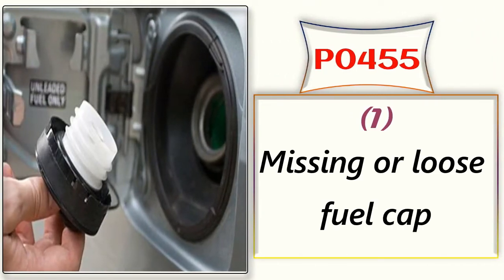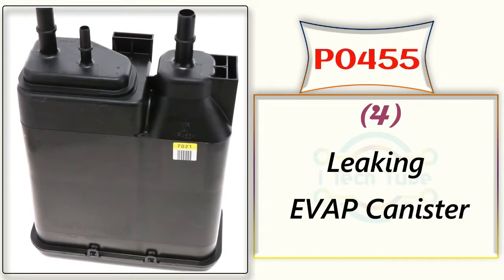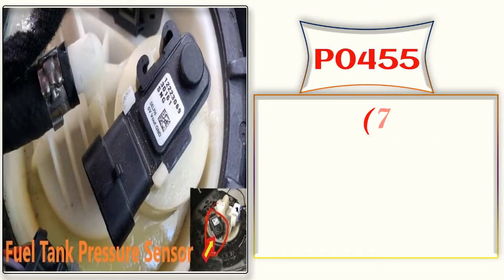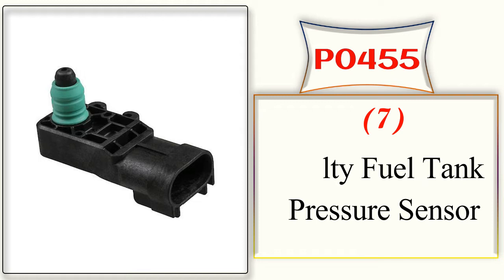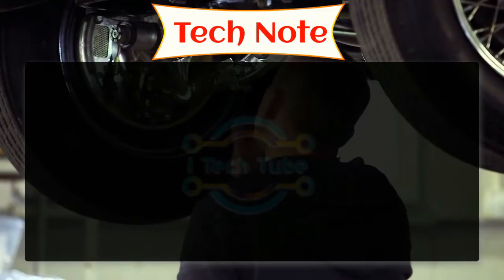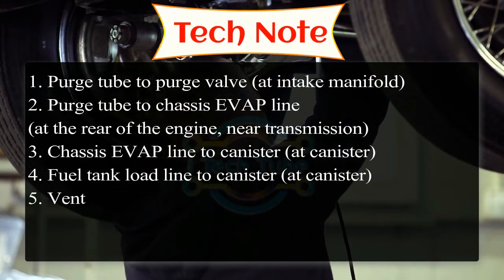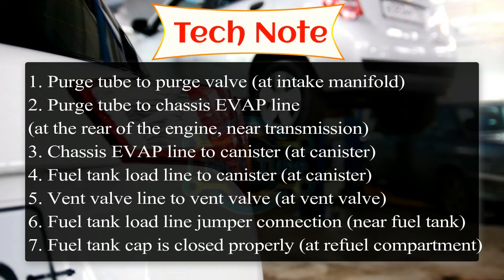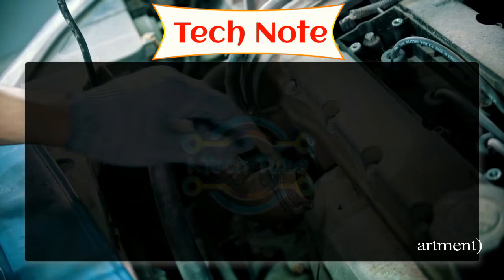P0455 Chevrolet Code - Evaporative Emission System Large Leak Detected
The P0455 code means that the control module has detected a small leak in the Evaporative Emission (EVAP). A loose fuel tank filler cap is the most common cause that will trigger the P0455 code.
Code P0455 Chevrolet Possible Causes
Missing or loose fuel cap
Incorrect fuel filler cap used
Fuel filler cap remains open or fails to close
Foreign matter caught in fuel filler cap
Leaking EVAP Canister
Leaking EVAP System Hose Leaking
Fuel Tank Faulty

Install Free Androd App Iqama Helllp:
h